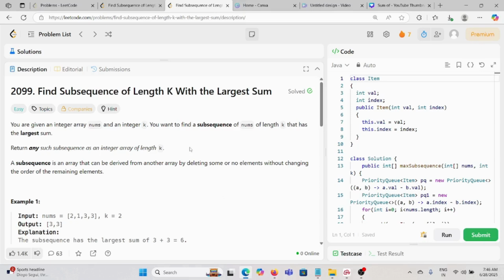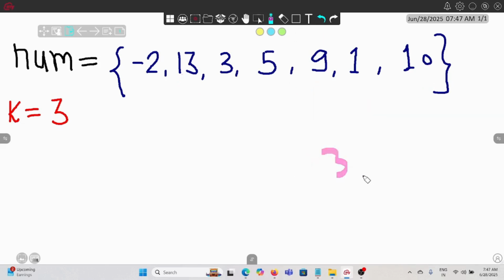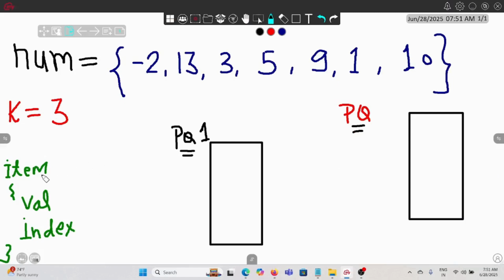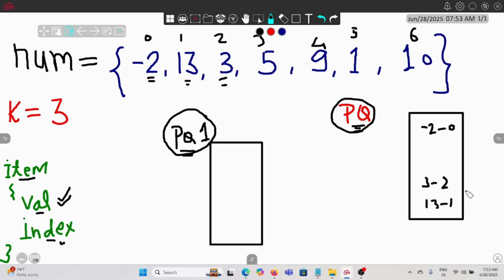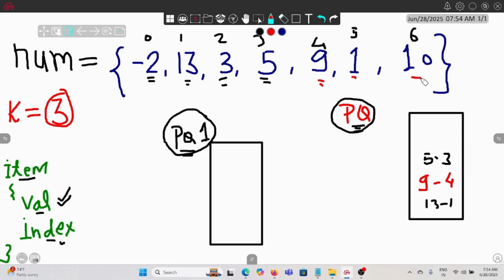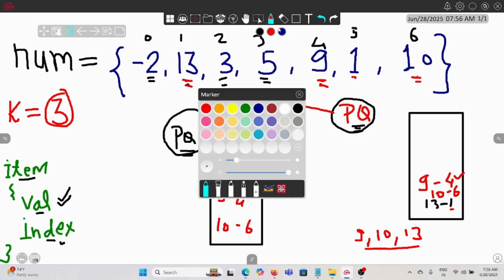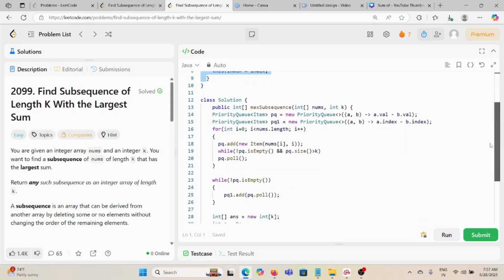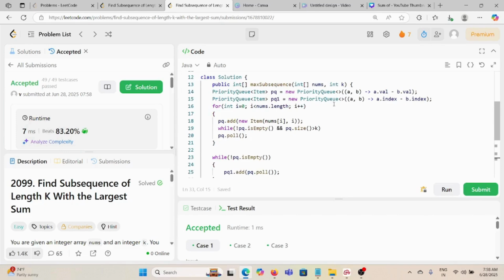Find Subsequence of Length K With the Largest Sum| LeetCode 2099| Daily Leetcode potd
Find Subsequence of Length K With the Largest Sum| LeetCode 2099| Daily Leetcode potd | leetcode potd |largest sum subsequence

2099. Find Subsequence of Length K With the Largest Sum
Find Subsequence of Length K With the Largest Sum
leetcode 2099
leetcode potd

2099. Find Subsequence of Length K With the Largest Sum
leetcode 2099
leetcode potd

You are given an integer array nums and an integer k. You want to find a subsequence of nums of length k that has the largest sum.

Return any such subsequence as an integer array of length k.

A subsequence is an array that can be derived from another array by deleting some or no elements without changing the order of the remaining elements.

2099. Find Subsequence of Length K With the Largest Sum, Leetcode 2099 in Java, Must do DSA, binary tree , top 20 Google interview questions, top 20 Google interview questions, Must DO MAANG PROBLEM,